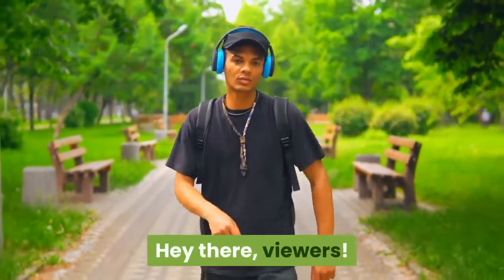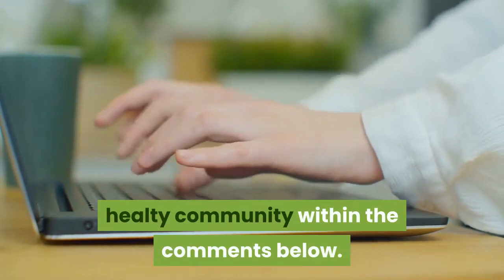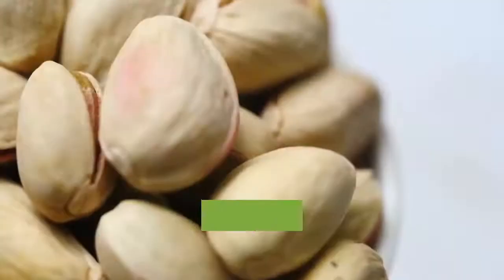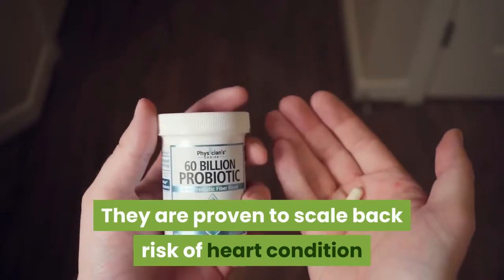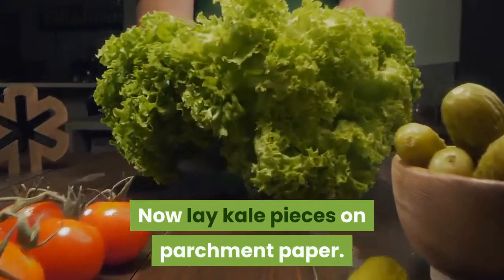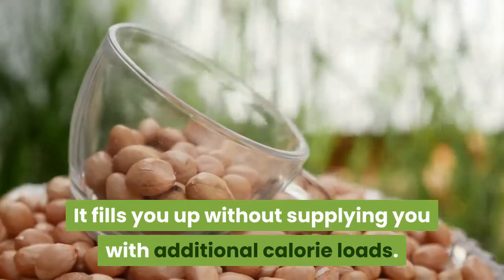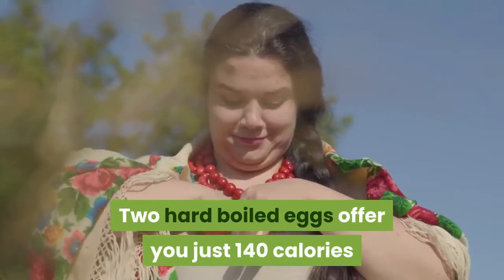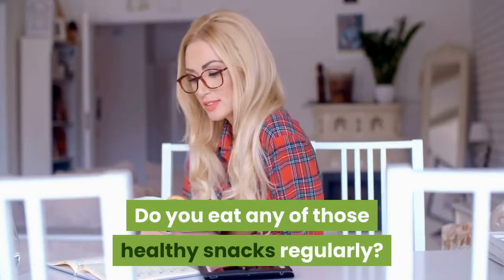best healthy snacks that can help you lose weight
It are often a touch tricky to work out what to eat when trying to shed pounds.
And it’s quite hurdle once you got to check calories whenever you snack.
In today’s video, we’ll be talking about best  healthy snacks which will assist you reduce .

Summary:
1. Red Bell Pepper With Guacamole
Bell peppers are generally pretty healthy, but red bell peppers are the important winners! They’re particularly high in antioxidants, which make sure you stay young and healthy for a very while .

2. Greek Yogurt With Berries
Yogurt is great for your gastrointestinal system and weight loss plans. Especially Greek yogurt. It’s high in protein, which keeps you full for extended periods of your time . this manner you won’t find yourself overeating, or with hunger pangs.

3. Mixed Nuts
Nuts are great for your health. They’re crammed with nutrition and bring an awesome snack. Just a couple of nuts will keep you full. you'll get the right balance of healthy fats, fiber and protein.

4. pot cheese With Cinnamon And Flax Seeds
Bored of the standard snacks? Try pot cheese with cinnamon and flax seeds for a delicious, weight loss-friendly snack. pot cheese is high in protein and keeps you full for extended . it's a specific sort of carboxylic acid that gives numerous health benefits.